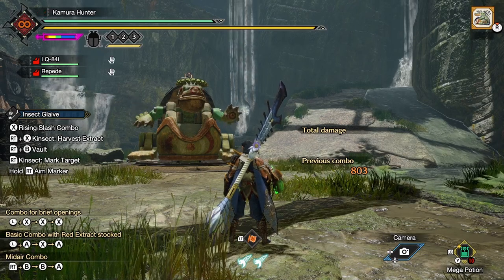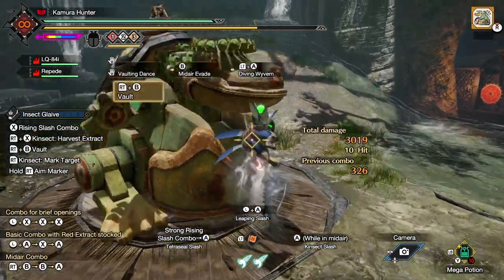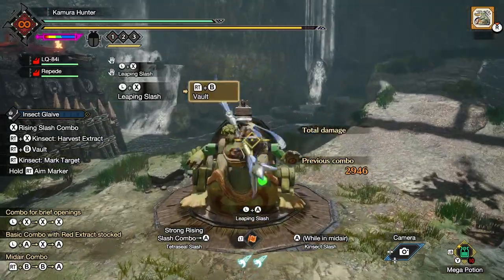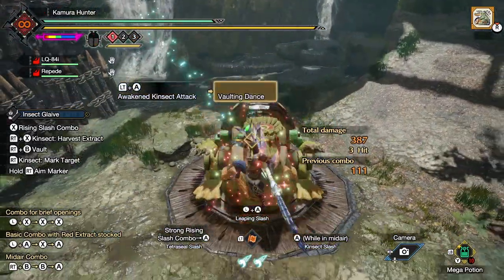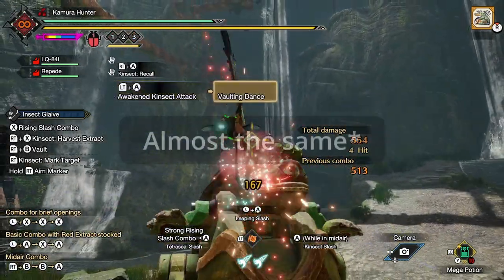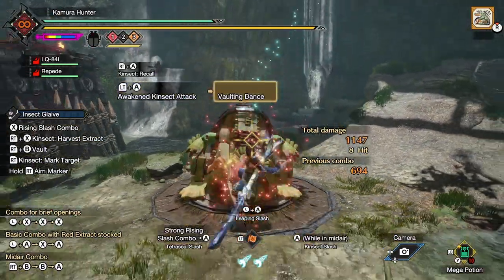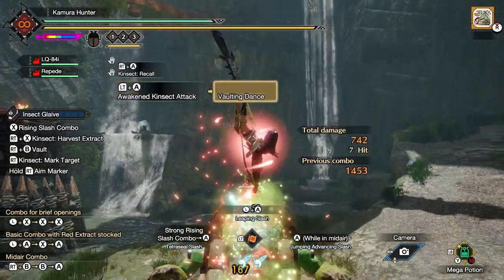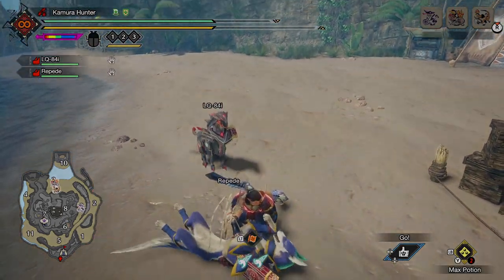18 Insect Glaive Moves You Don't Know | MHRise: Sunbreak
I expect that even veteran IG users will find a few here they didn't know about.